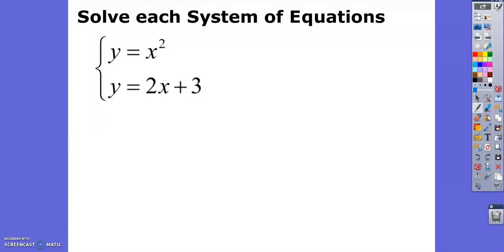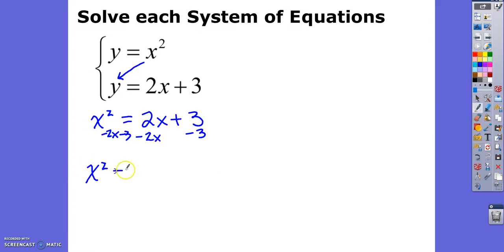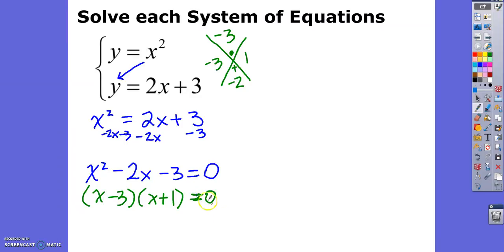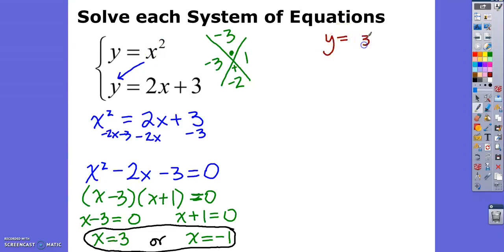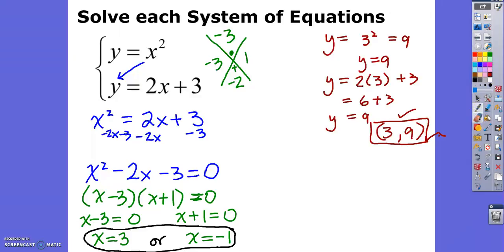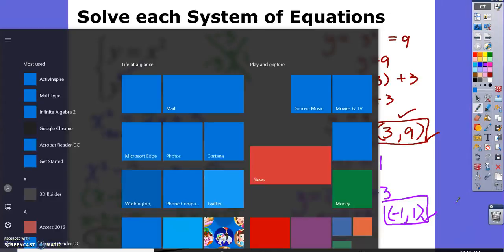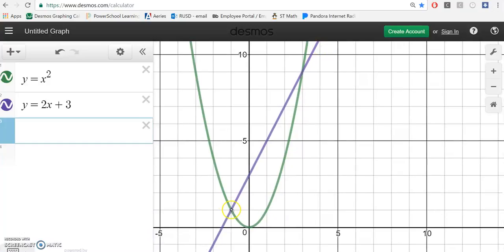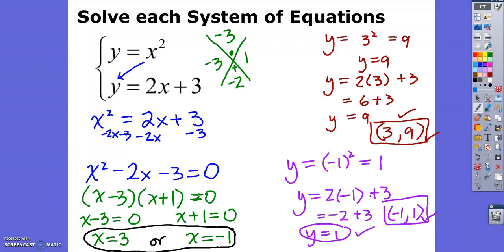Solving Quadratic Systems of Equations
Accelerated Math 2
3.6 Day 2